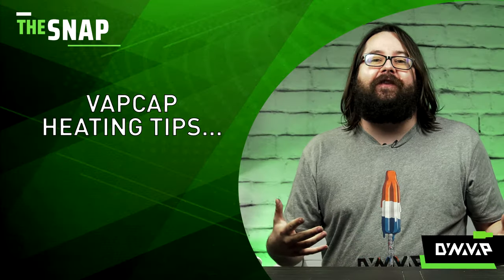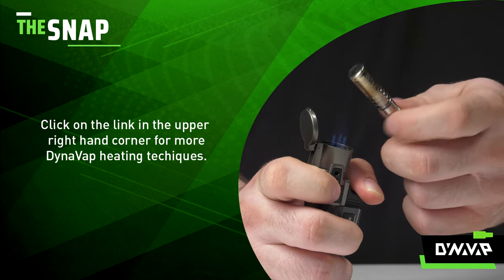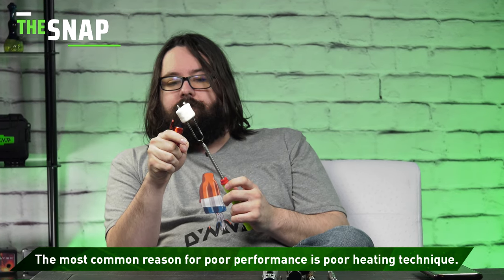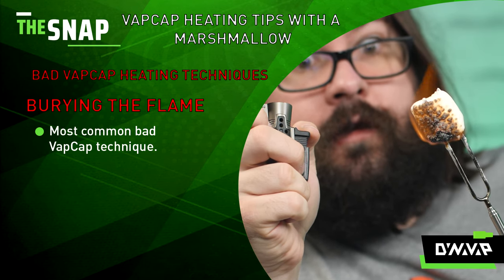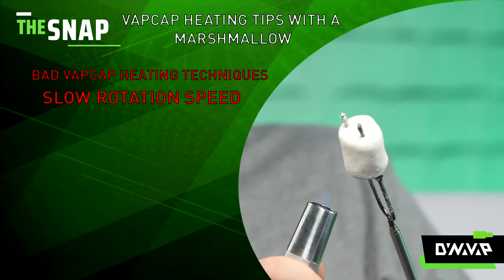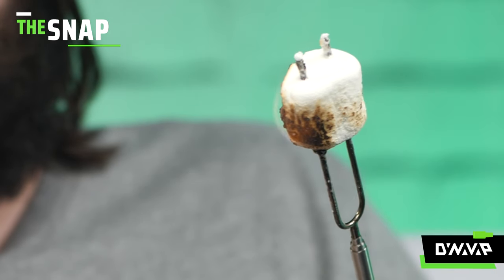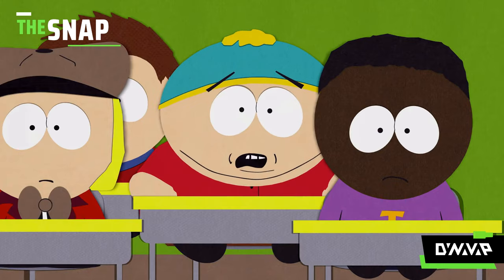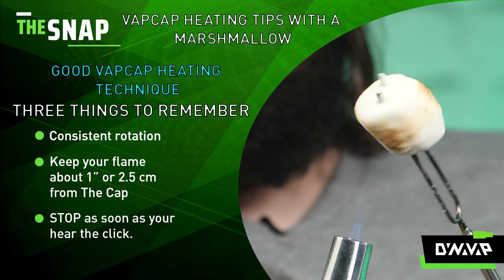DynaVap Heating Tips using a marshmallow | The Snap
Welcome to The Snap, a segment where we answer frequently asked questions about DynaVap products in a very rapid-fire format.
This week, we are going to demonstrate how to properly gauge your VapCap heating technique using a common household object, marshmallows.

A product of DynaVap, LLC
An American Made Vaporizer Company